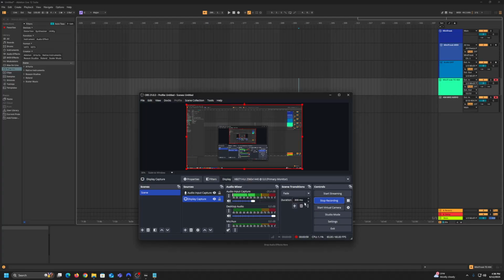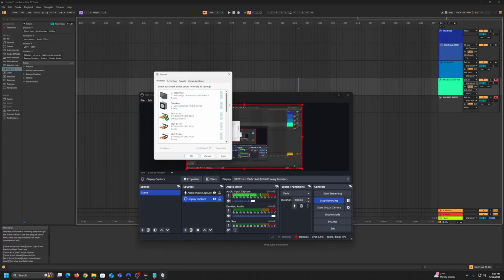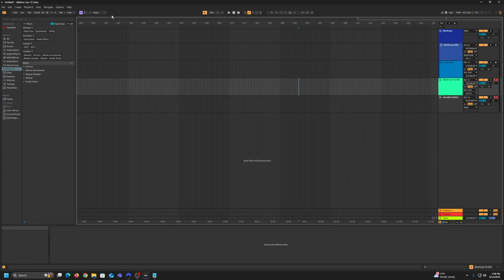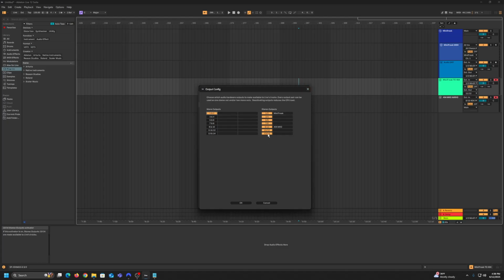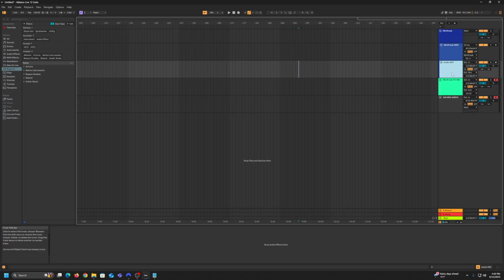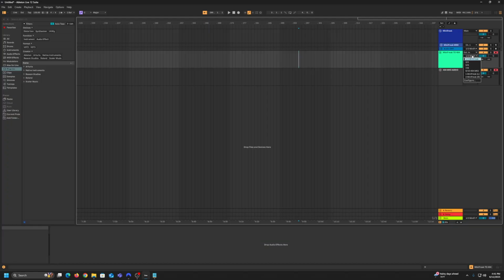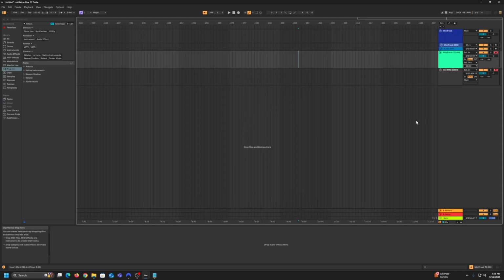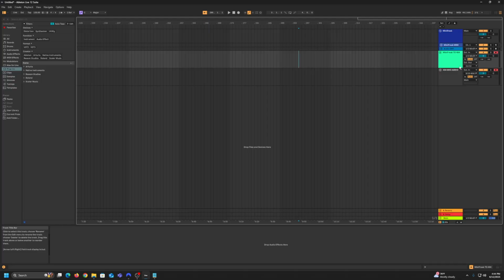Using SP-404 MK2 as an FX processor over USB ONLY in any DAW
Explaining how to set up a SP-404 MKII inside Ableton (or any DAW) with only 1 USB C cable, routing the audio so you can use SP-404 MK2's FX bus, and then record audio inside Ableton. With this setup, you can send audio from any track in Ableton (VSTs, Drumracks, Samples, External Synths/Instruments/etc, run it through 404's FX bus, and record in DAW. All routed over USB only, no audio cables taking up channels on your interface. Hope this helps, leave a message if you run into any issues and need help.